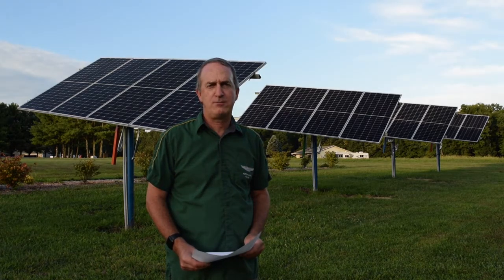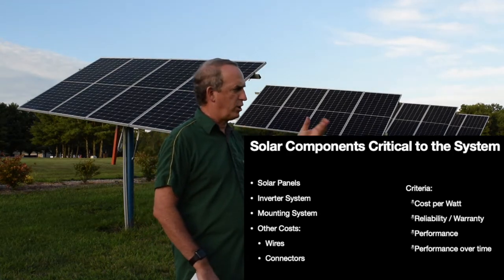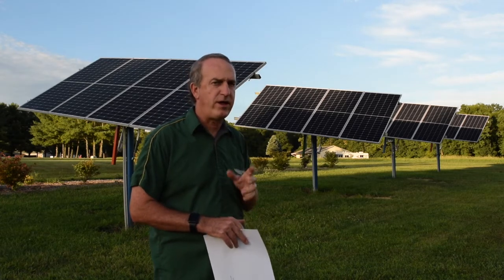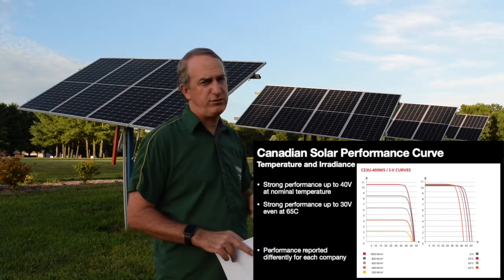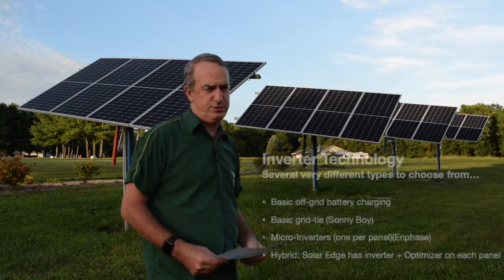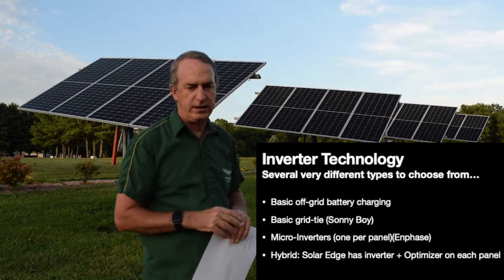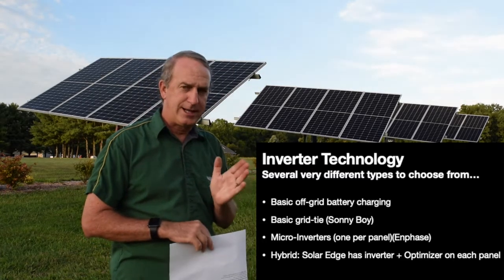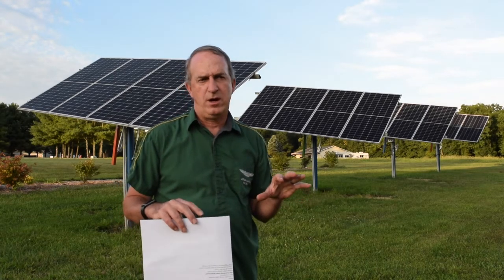Solar Picking the Parts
This is the 3rd in a series of videos about do-it-yourself home solar installations.  This video covers some of the hardware selection decisions that need to be made when specifying the system.  In particular, this video looks at some high level concepts when choosing solar panels and inverters.  There is also some discussion about wiring to support those two decisions.